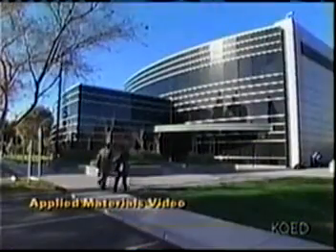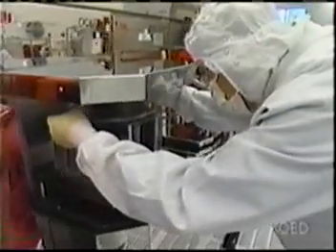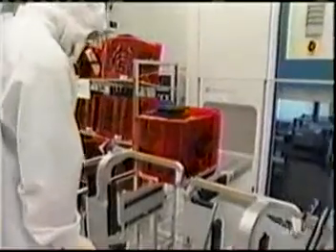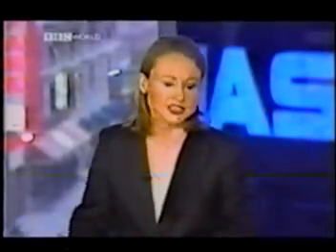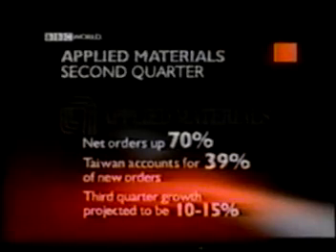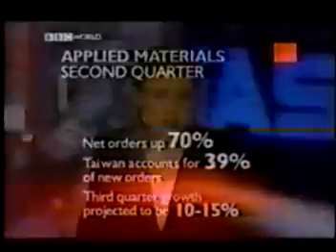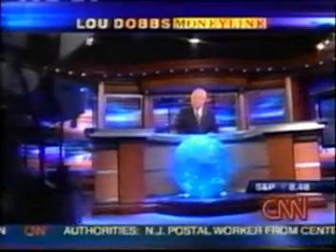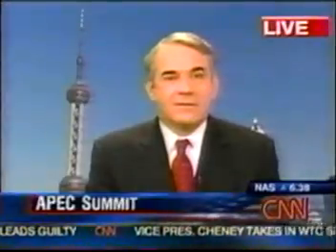Jim Morgan-Global Broadcast News.mpg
Global Media